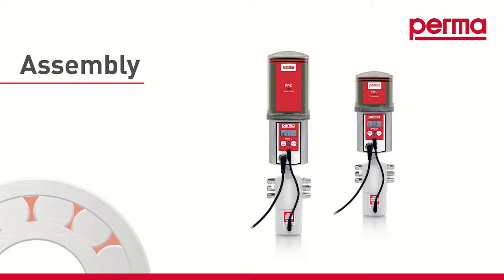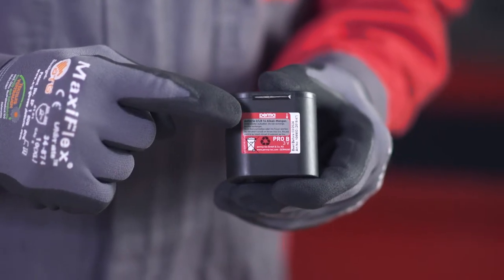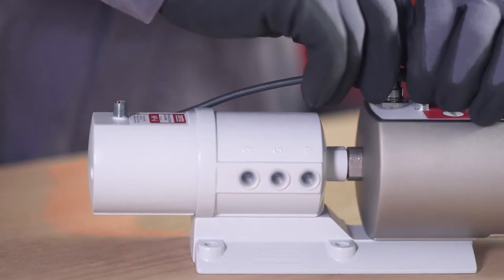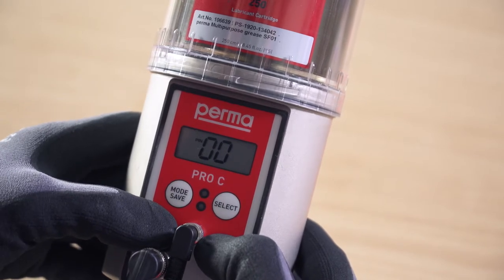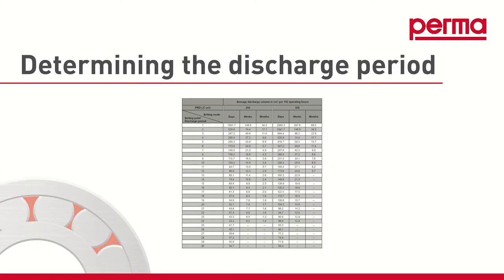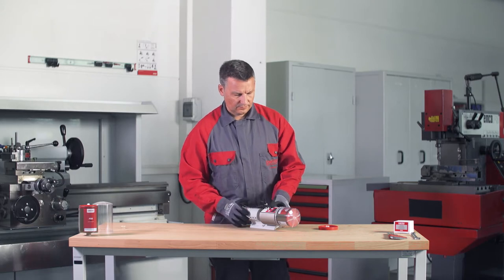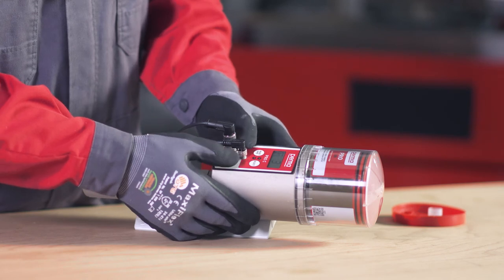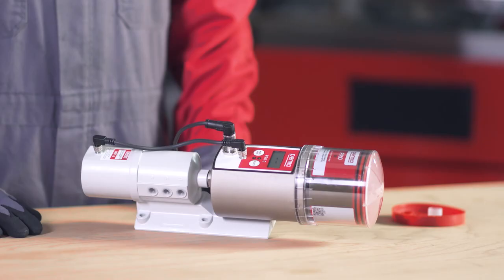perma PRO C MP-6 – Automatic lubrication system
The user can select LC unit sizes 250 cm³ and 500 cm³. Each perma PRO can be programmed for lubricant discharge in days, weeks or months, up to a maximum dispensing period of 24 months. The MP-6 distributor supplies up to 6 lubrication points directly without pressure loss (max. 25 bar) and enables the use of tube extensions up to a length of 5 m. perma PRO C MP-6 can also be operated in IMPULSE mode. The impulse for a lubricant discharge can be PLC controlled. Power is supplied via the machine and can be PLC monitored and controlled.

perma PRO C MP-6 is suitable for the lubrication of roller- and sliding bearings, linear guides, open gears, spindles, motor shaft seals, generators, pumps, fans and linear guide systems (with same size runner blocks) in robots. Applications can be found in all types of industries: from steel to paper, heat and power stations, from mining to automotive.